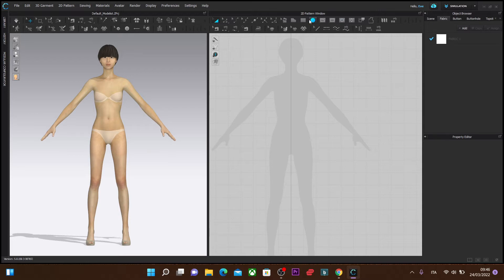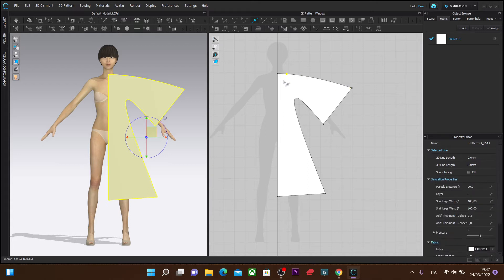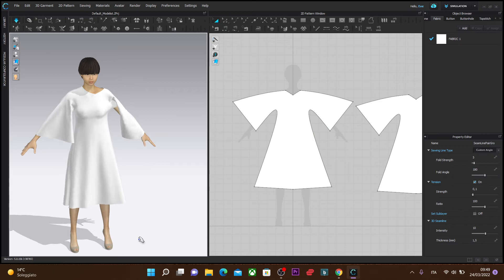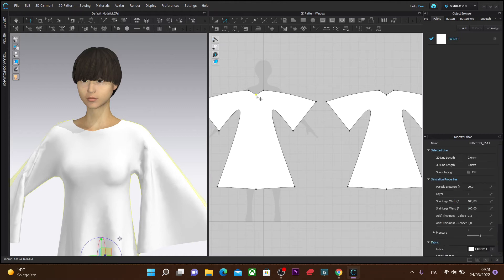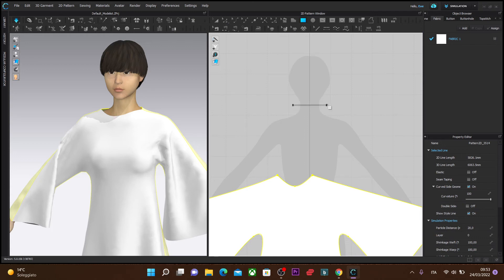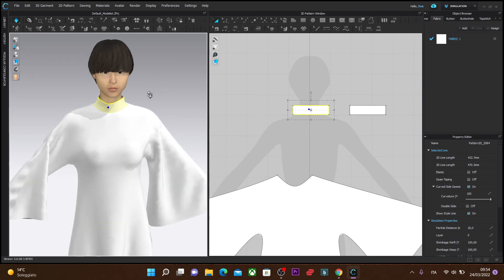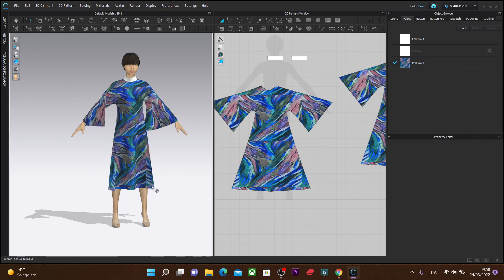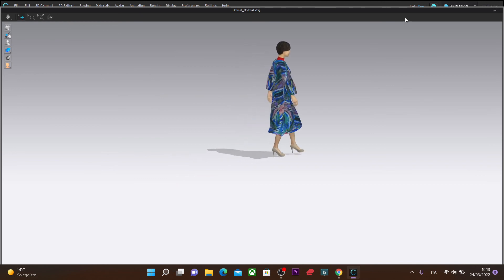Clo3d / Kimono Dress / Tutorial for Beginners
This video shows the full tutorial of the making of a Kimono Dress in Clo3d.
Play around with colors and textures to come up with interesting designs.